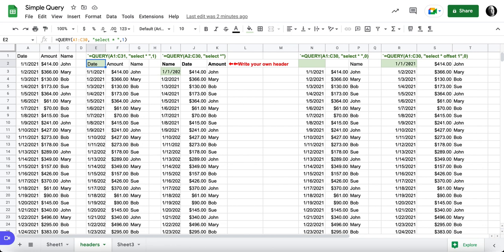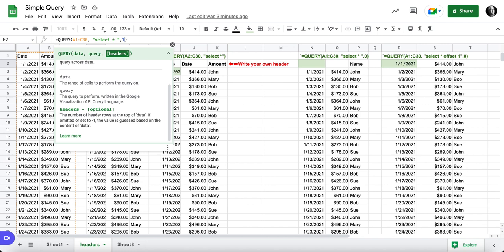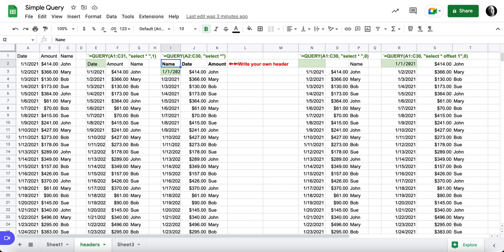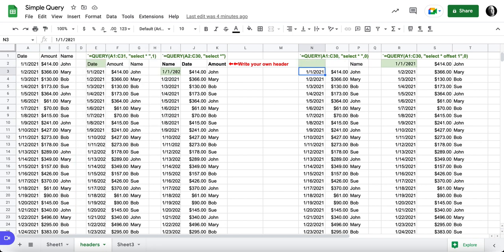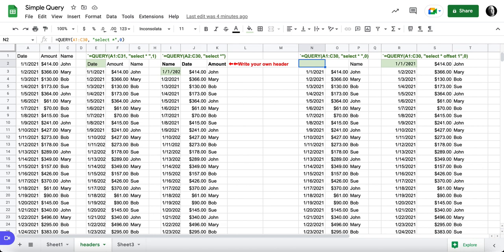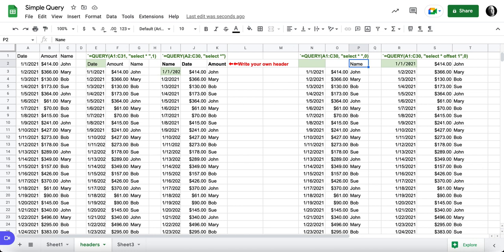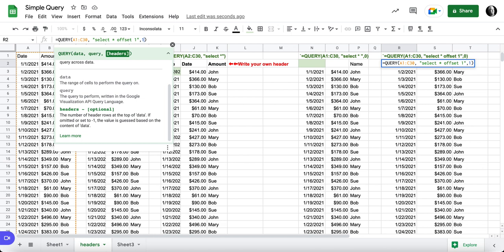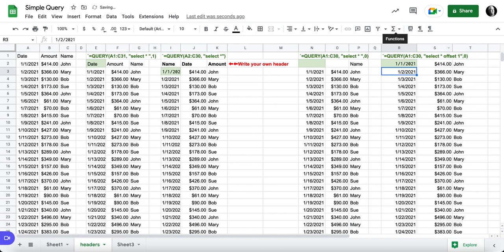Understanding Headers in Query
@redtailfanschool In this video we can see how to use the header function in query. It can be tricky to return data in a query without a header. Google sheets query by default tries to make a best guess about the header row content, and sometimes you need to trick it.